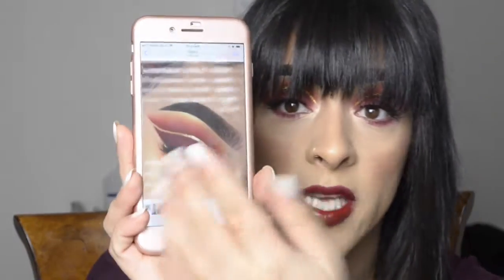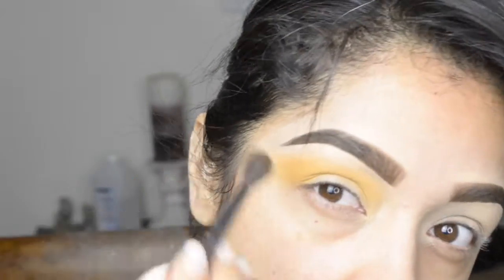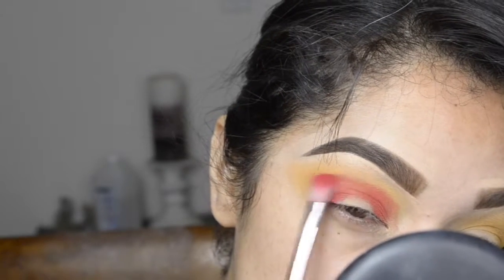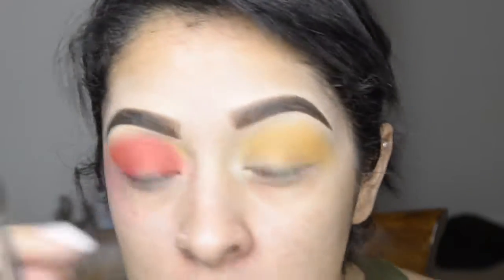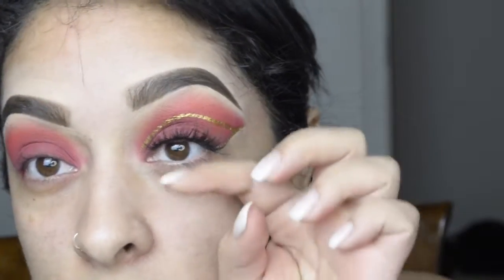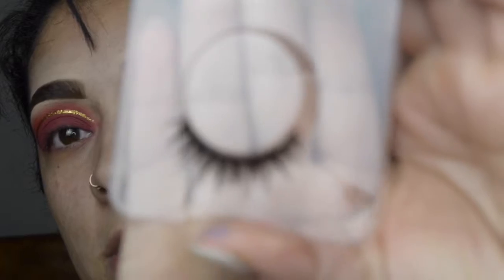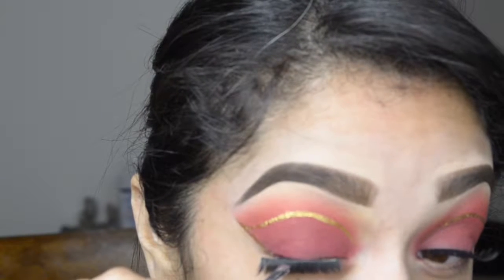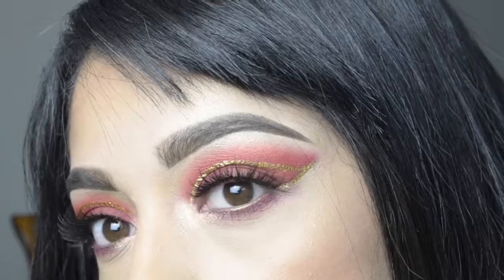Recreating a photo I found on Pinterest.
Hey guys come with me on this journey to recreating an eye look i saw on pinterest. I thought it was beautiful. @makeupbyriquelle
Details on products below.

Eyes.
Juvias Place Eyeshadow Palette in Afrique and Festival Palette (Bintou, Oro and izafa)
Urban Decay Liner in Gold Rush
Mac Paint pot soft ochre
Black Moon Cosmetics Lashes in Aquarius
Makeup forever Aqua Xl liner in me-42

Brows
ABH Dipbrow pomade in soft brown
mac shade and tint brow

Face
Lancome la base pro primer
mac studio sculpt in nc30
colourpop concealer in light 18
Cover Fx Brightening Powder
mac mineralize skinfinish in Give me sun

Lips
Nyx Lip Liner in plum
Mac Varnish in no interruptions
Nyx lip lustre in liquid  plum